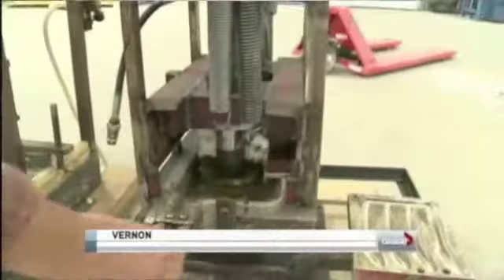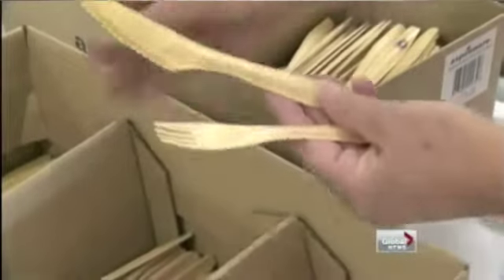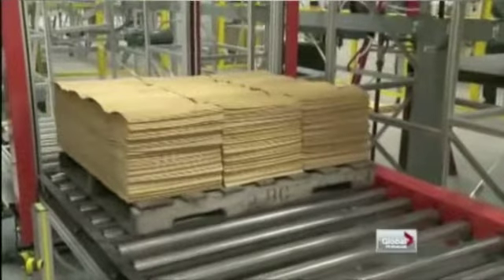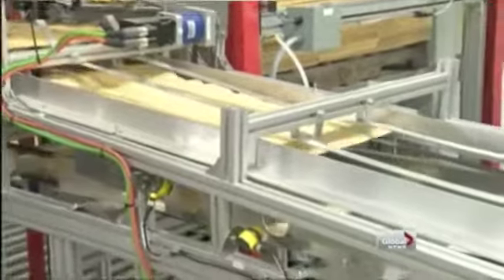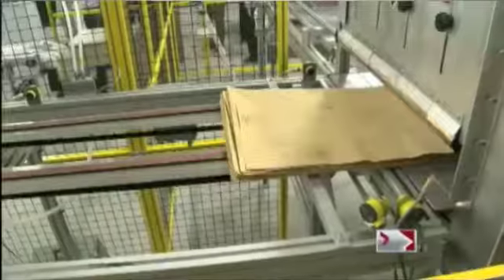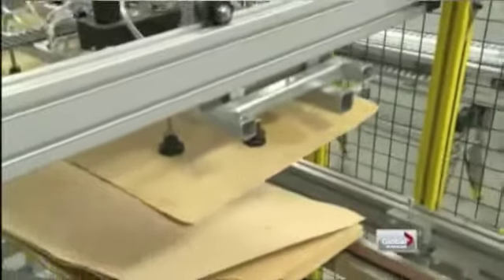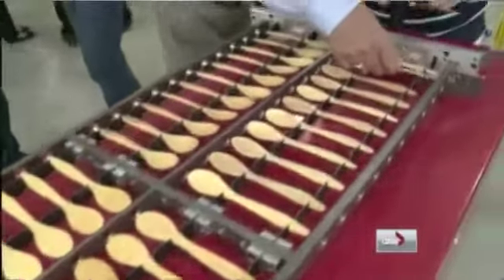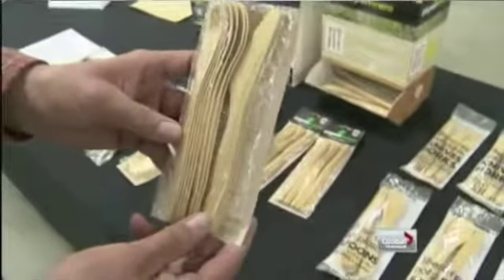Aspenware's Grand Opening on CHBC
CHBC visits Aspenware's new Vernon facility at their Grand Opening.